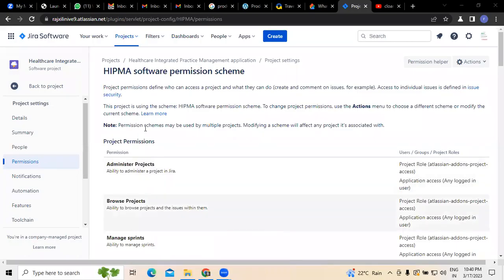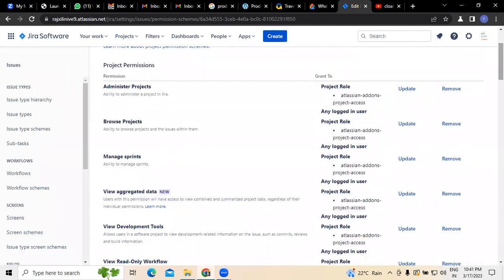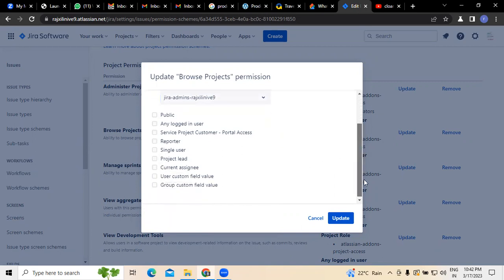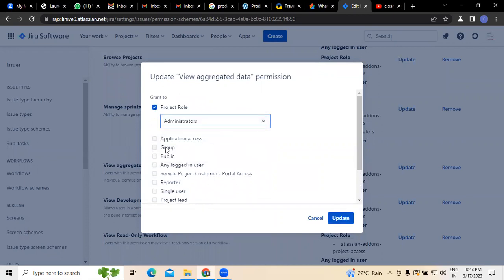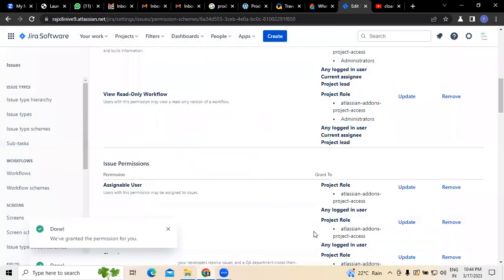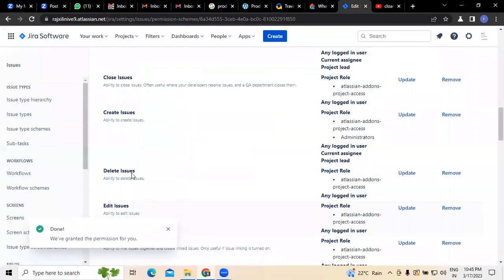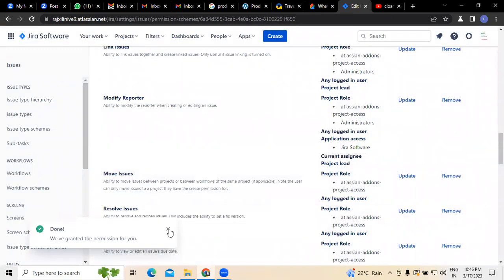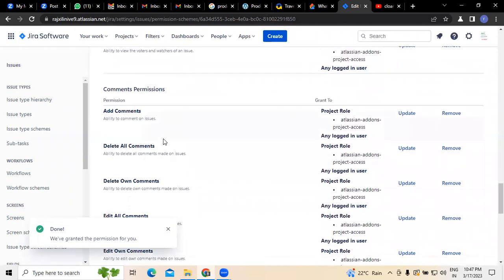CREATING JIRA PERMISSIONS - JIRA ADMIN